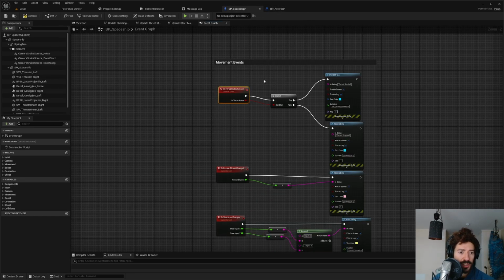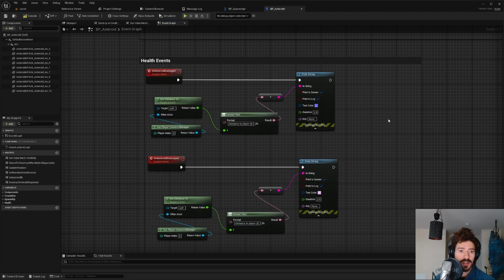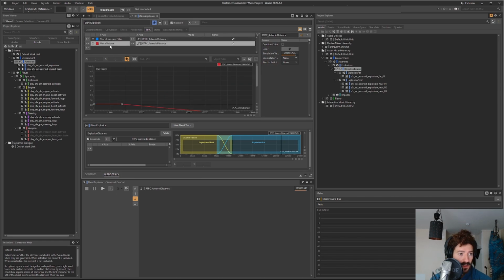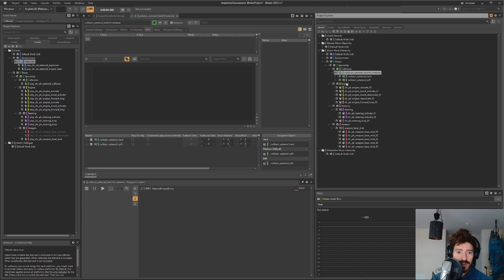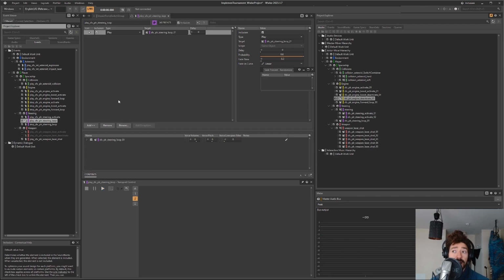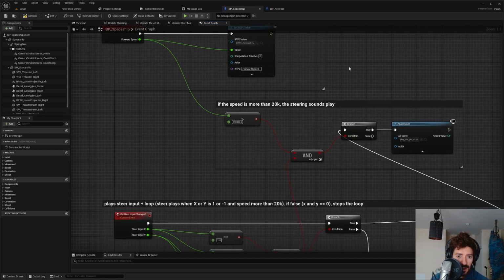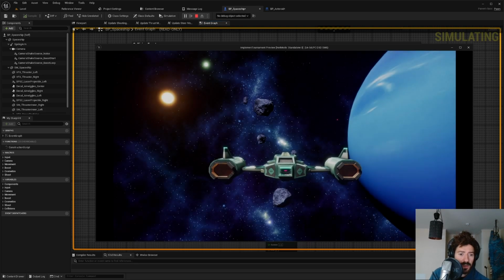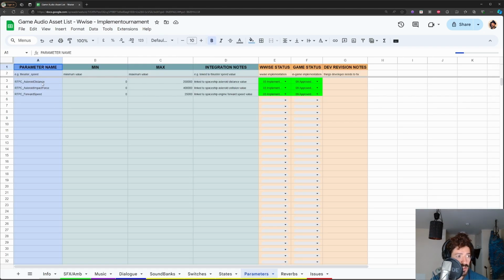Implementournament - Implementation Showcase (UE + Wwise)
Here is my implementation rundown of the Implementournament contest hosted by@airwiggles. I go through the custom events in the BPs, how to check the triggers and values, how the Wwise project was set up, how it's connected to UE, and lastly how I kept track of everything using an audio asset list.

Timecodes:
0:00 Intro
0:19 Custom Events and Print Strings
5:18 Wwise Project Setup
18:45 Blueprint Nodes Setup
23:54 Testing the Game
26:04 Audio Asset List
28:24 Outro

Huge thanks to the Airwiggles team for organizing the contest, and a special thanks to John Kelliher@jkelliher who created the game, with help from Avishai Karawan @avishk13.